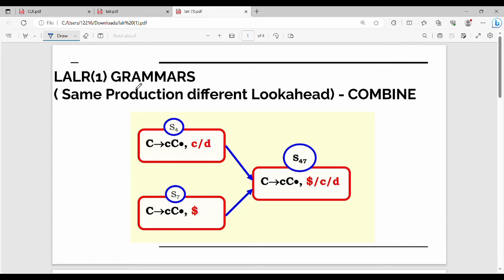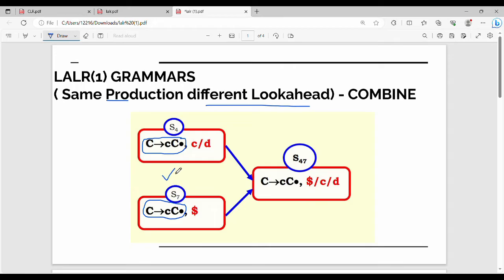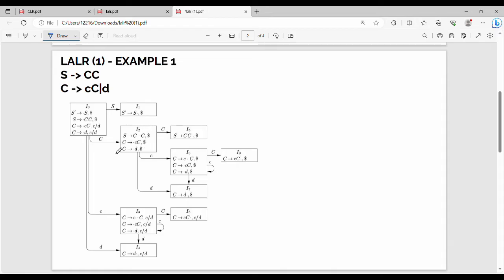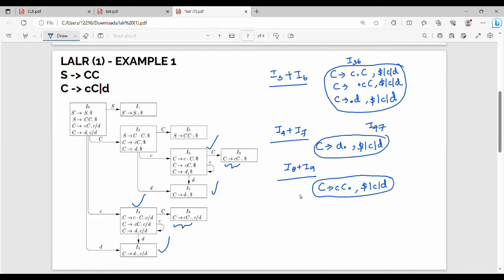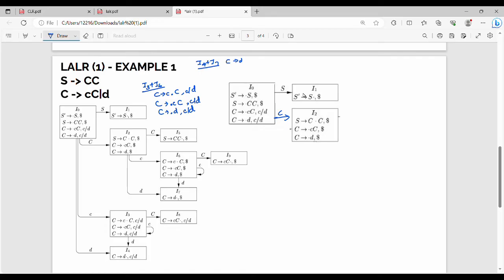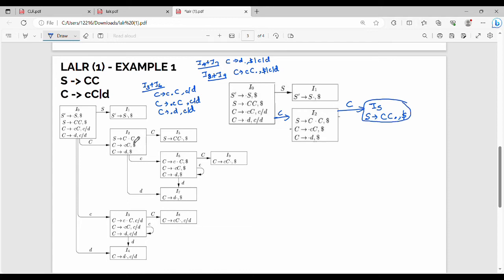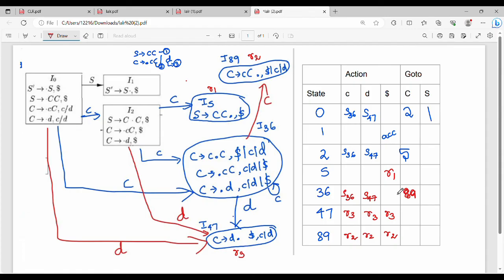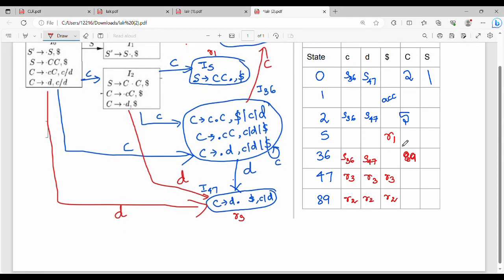2.35. LALR(1) Parser in Tamil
I have discussed about LR(1) parsers.